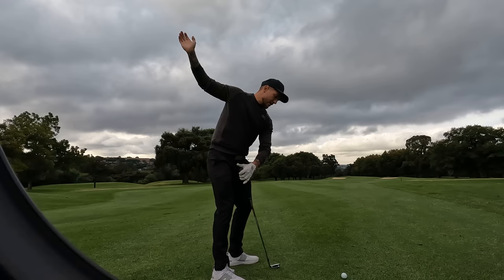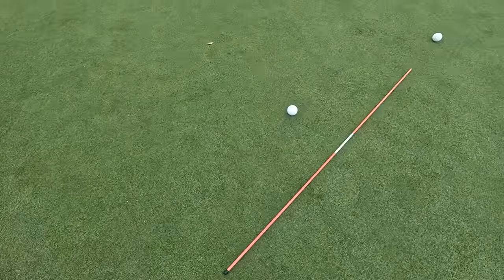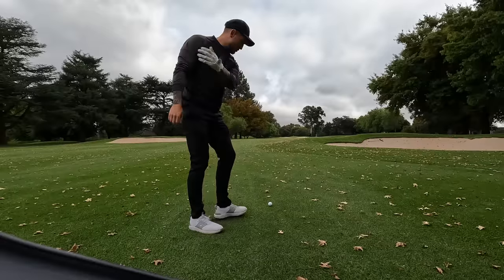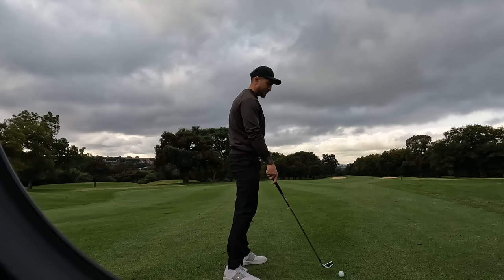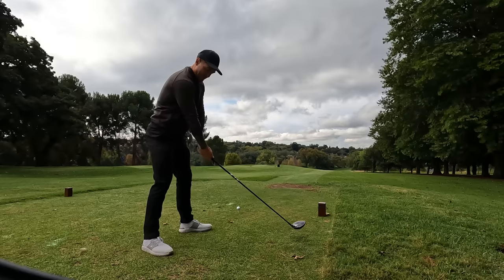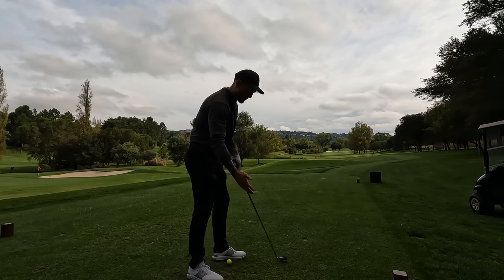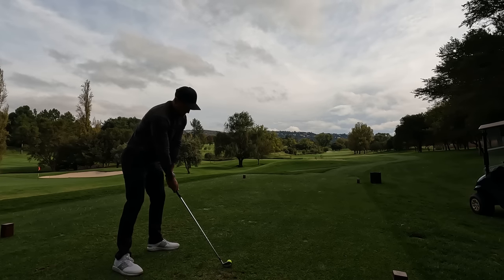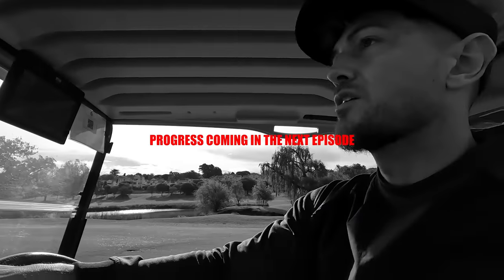Can I Take My New Golf Swing To The Course...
After my golf lesson with Tour Golf Coach Doug Wood at Wanna Be A Champion, Serengeti Golf Estates. I take it to the golf course to see if I can improve my golf. Full golf swing explanation plus how I practice my golf...